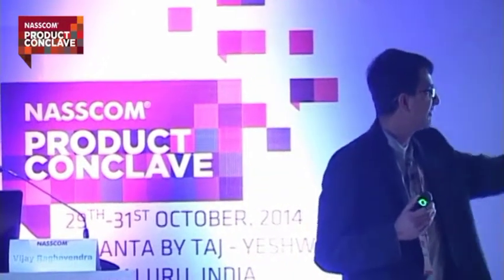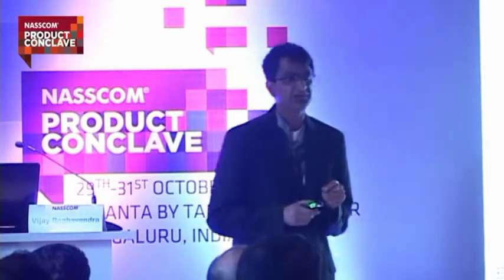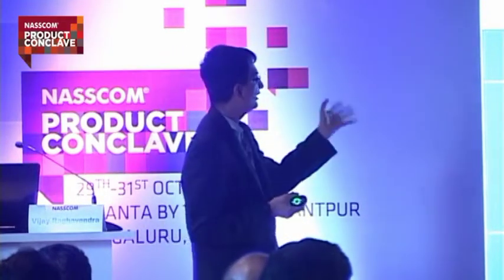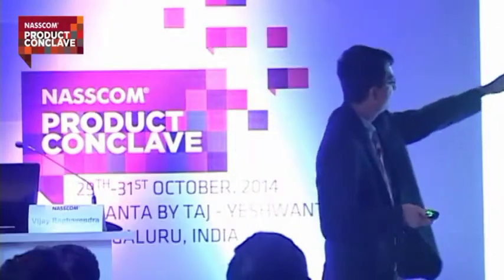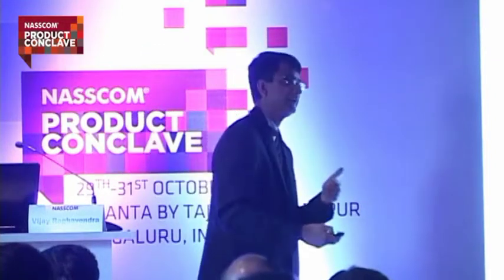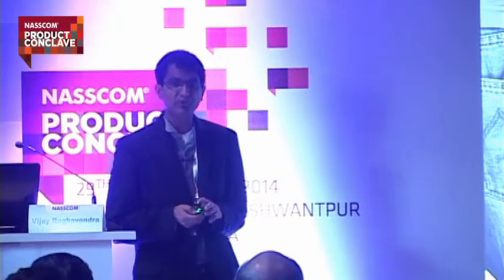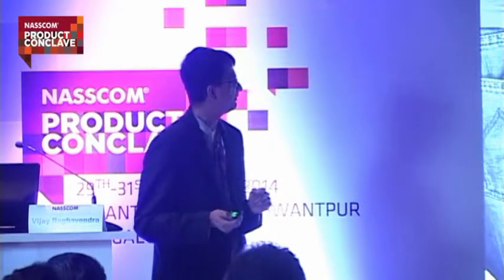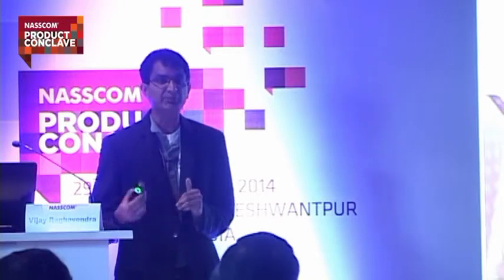Big Data and Retail The Best Is Still To Come